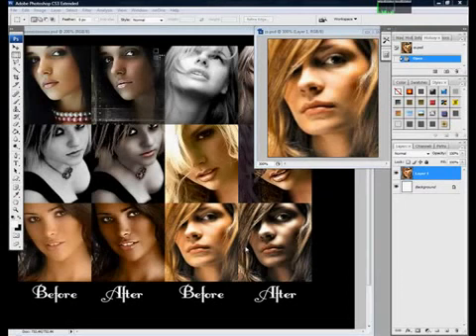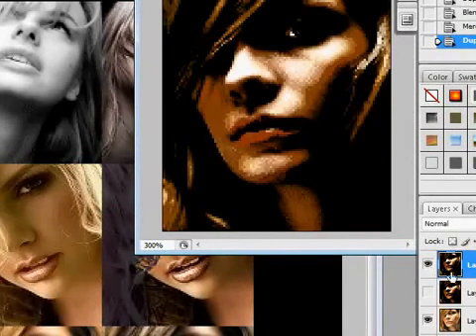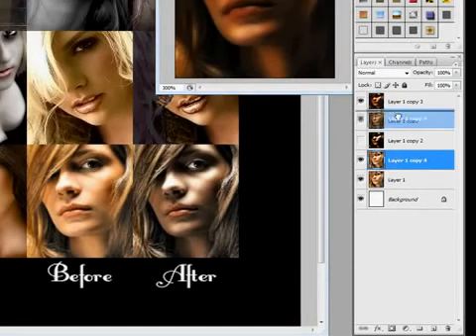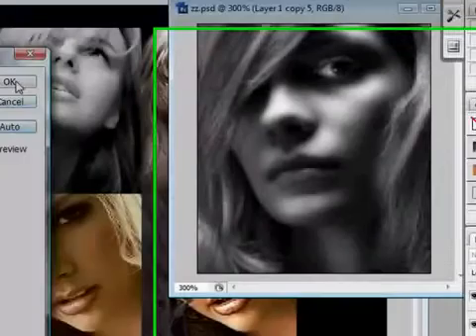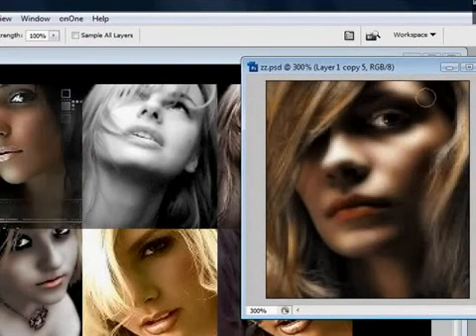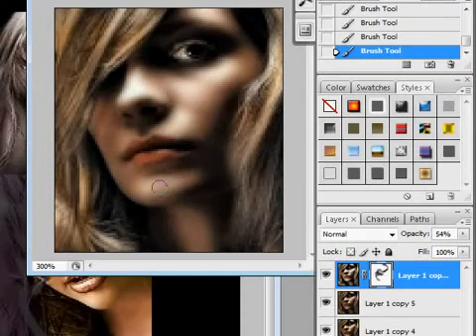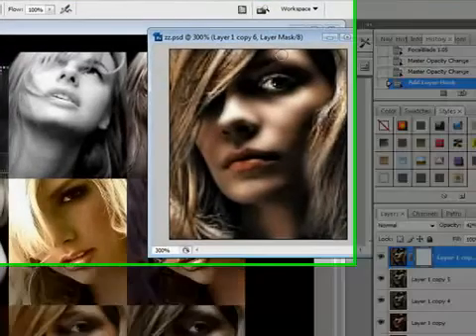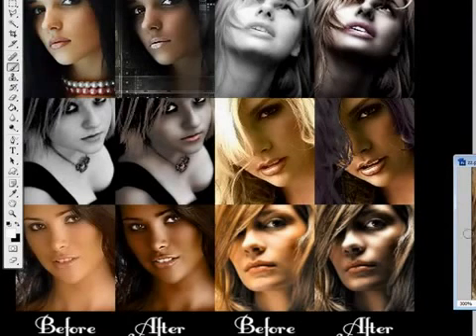Photoshop Efecto fotografia dramatica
Les recordamos este tutorial no es de nuestra propiedad solamente queremos compartir los  consejos que se imparten en estos. (Gracias) para encontrar el canal original pueden poner el mismo titulo del video en el buscador.